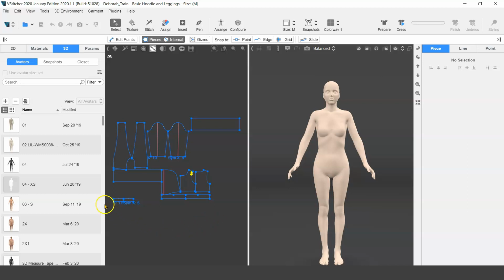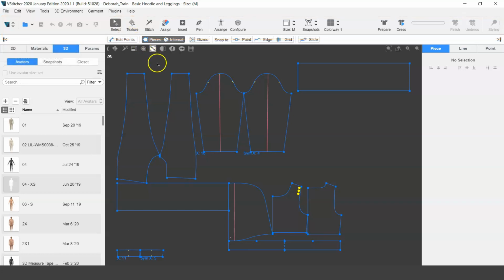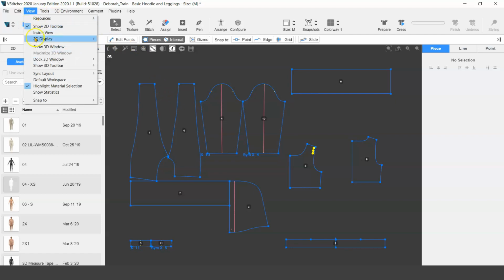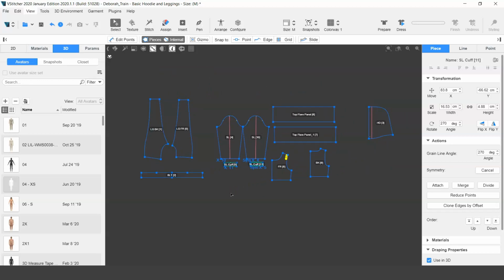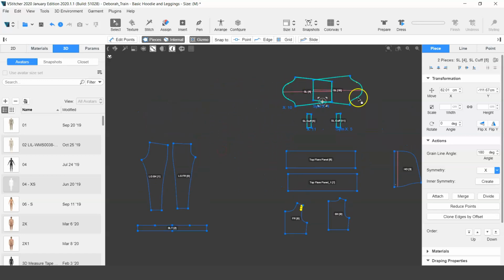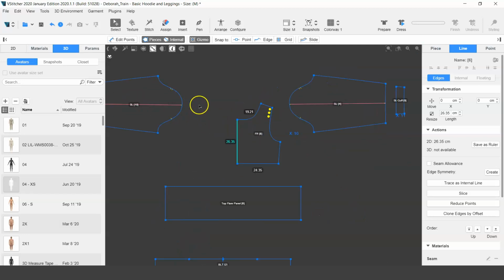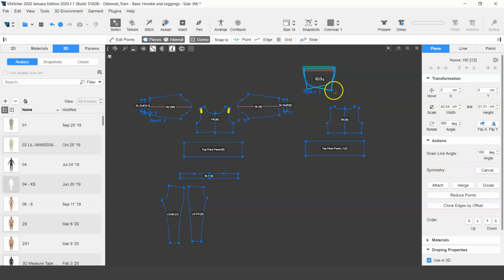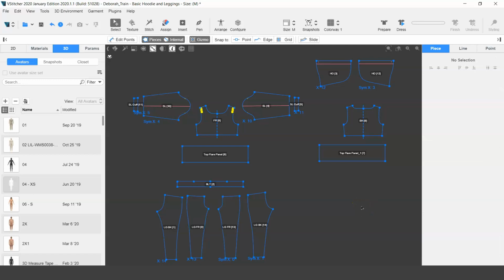02 Patterns and 2D Window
browzwear vstitcher free class 2

02_Patterns and 2D Window